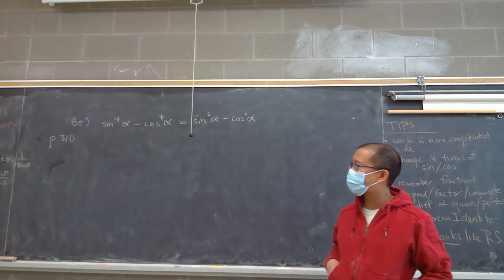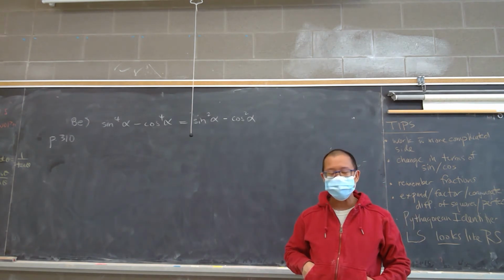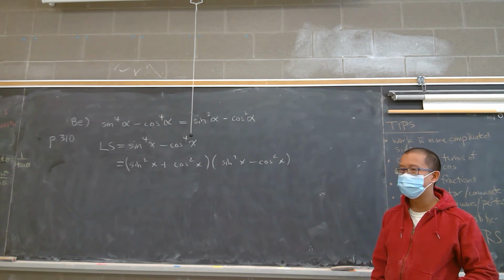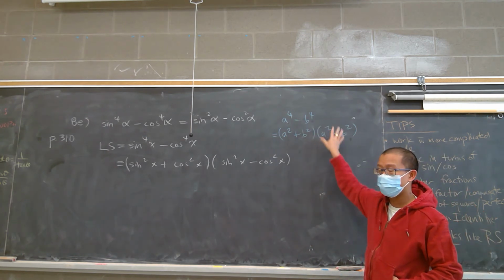Wed Mar 17 mcr3u 3B 7-2 trig homework p310 8e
Trig Identity p.310